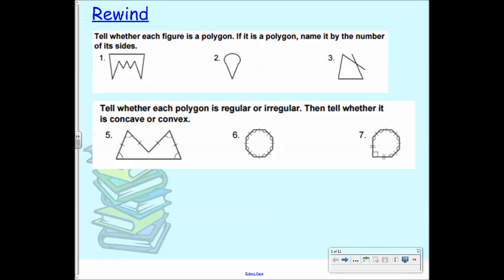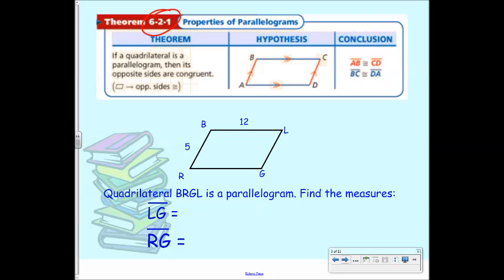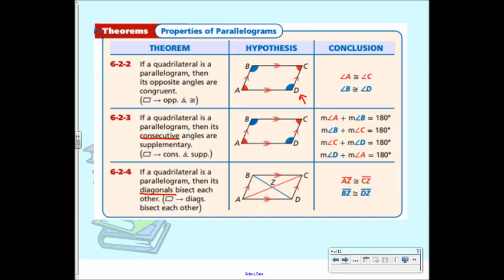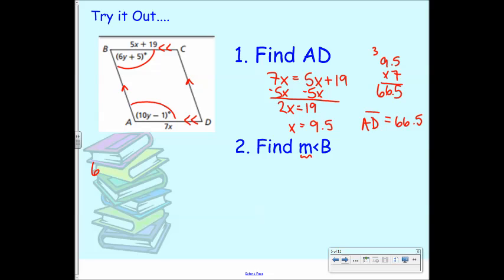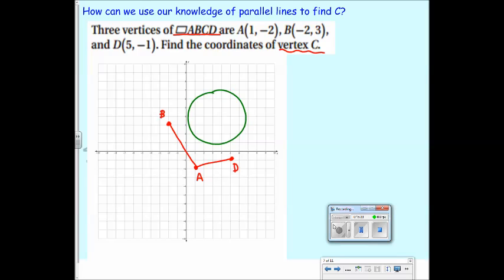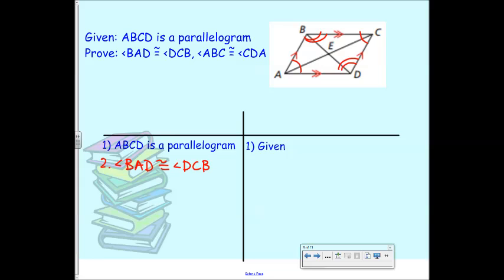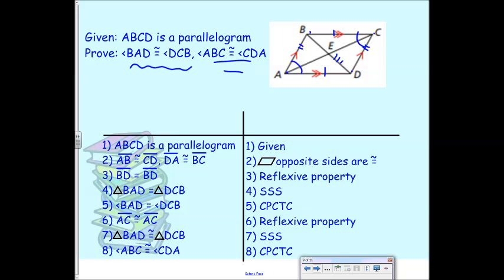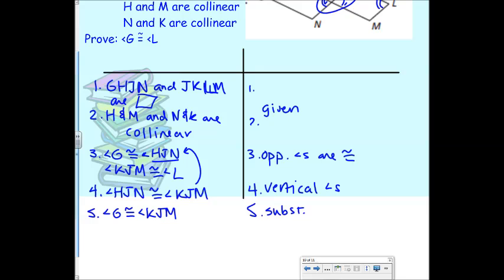Geometry - 6.2 : Properties of Parallelograms